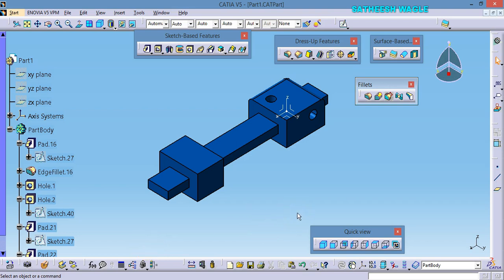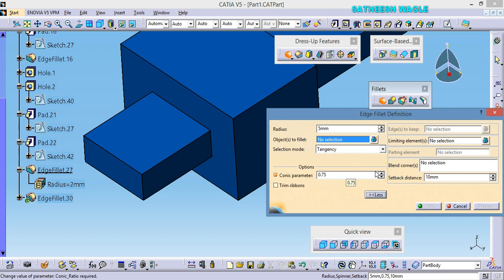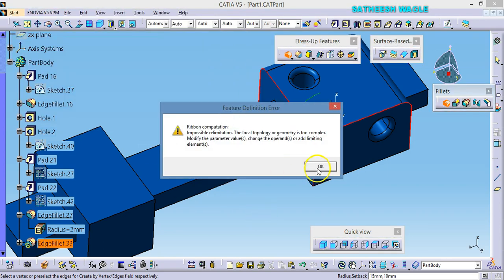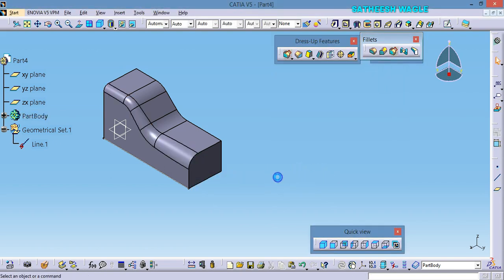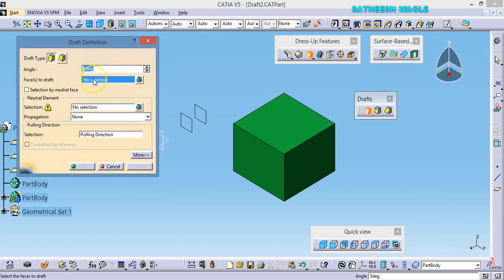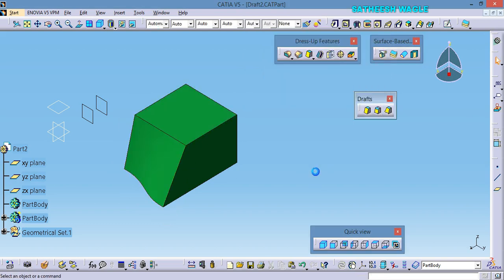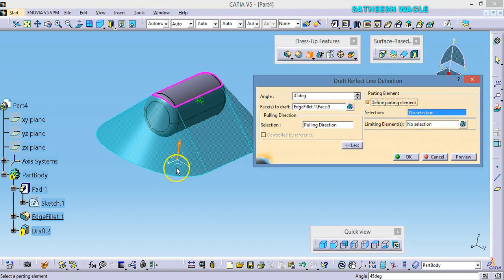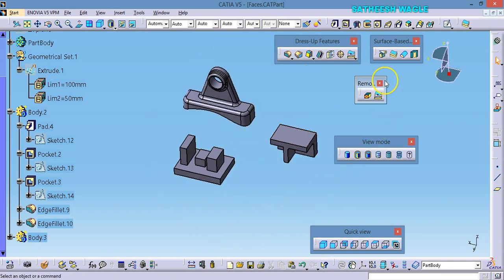Part Design 04